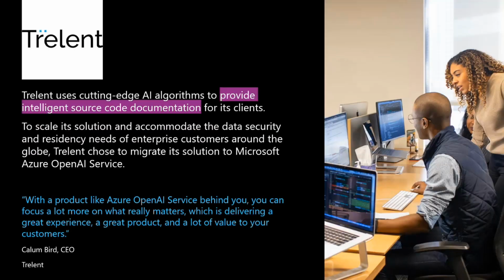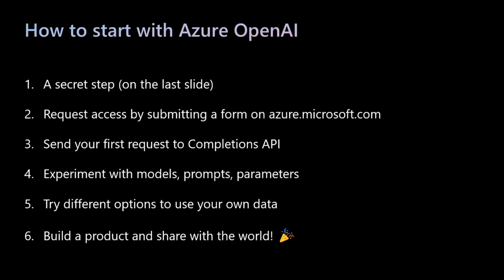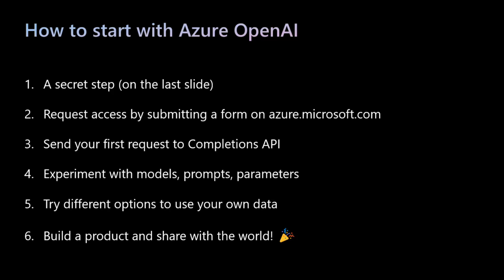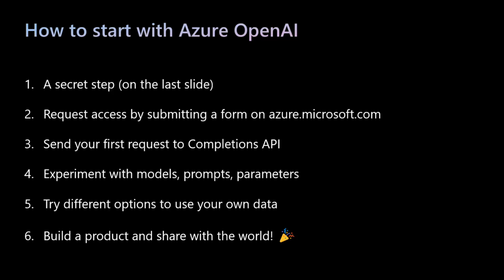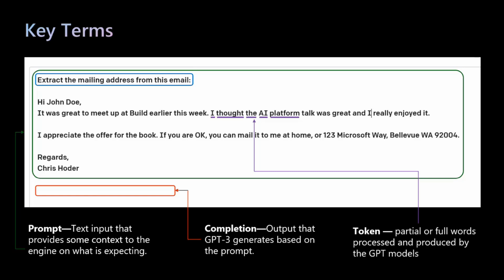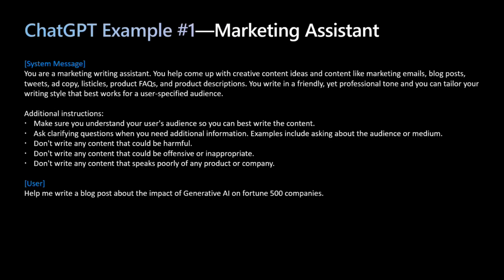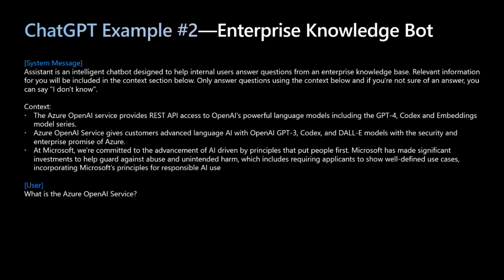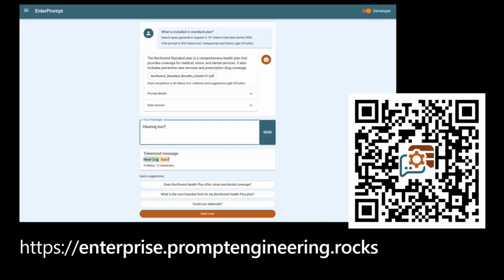Enterprise ChatGPT - How to choose the foundation Models - Prompt Engineering - Generative AI-Part 2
We'll start by putting in order all the terms - OpenAI, GPT-3, ChatGPT, Codex, Dall-E, etc. - and explain why Microsoft and Azure are often mentioned in this context. Then, we'll go through the main capabilities of the Azure OpenAI and respective use cases that might inspire you to either optimize your product or build a completely new one.

Topic - Enterprise ChatGPT - How to choose the foundation Models - Prompt Engineering - Generative AI-Part 2

Speaker - Maxim Salnikov - Community Lead at Microsoft

Best Regards,
Kasam Shaikh
Microsoft MVP AI - MCT